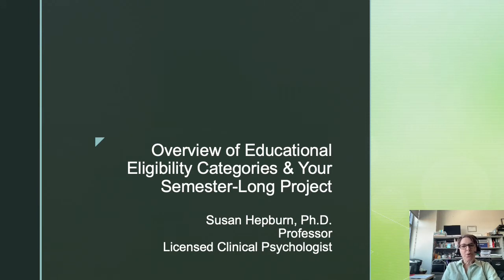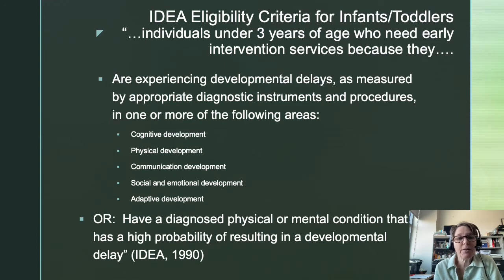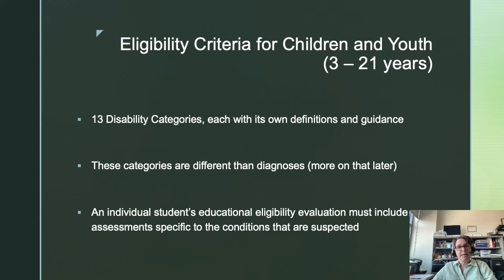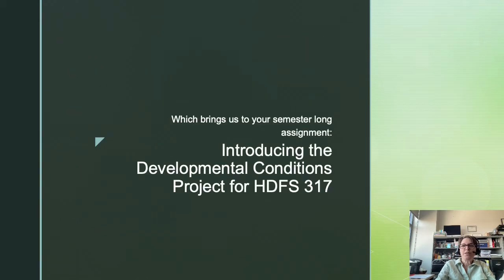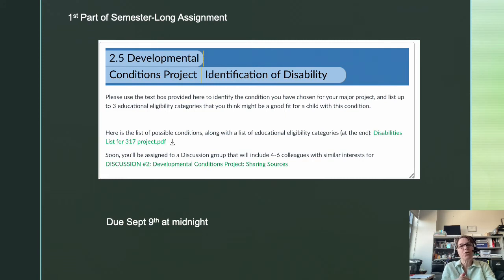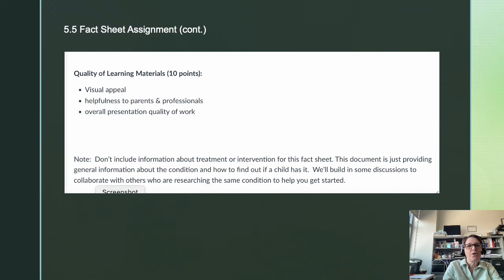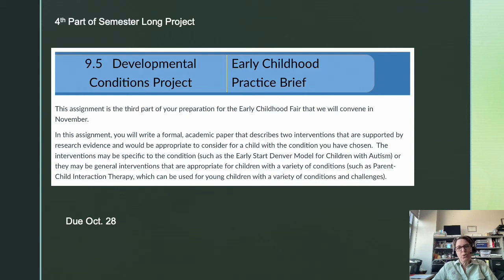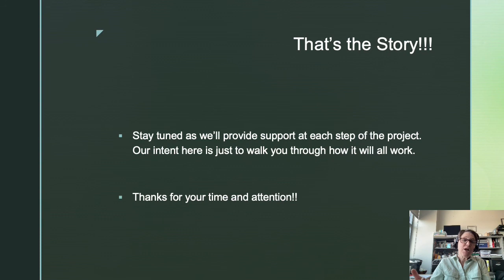Overview of Educational Eligibilities and Semester Long Project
This is a brief description of a class project for HDFS 317.